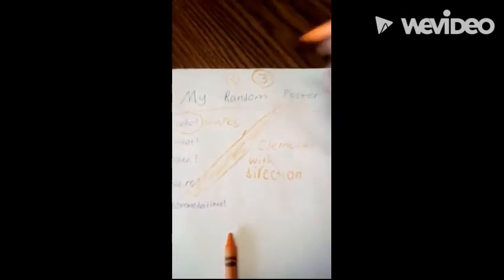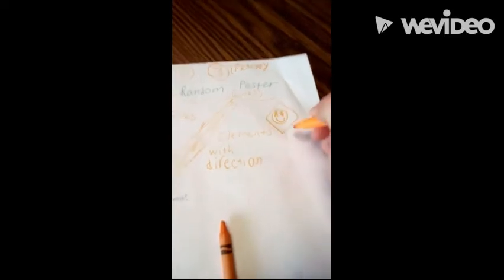Ky Hammond-Instructional Video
This is a video for a project! I am glad to share it.